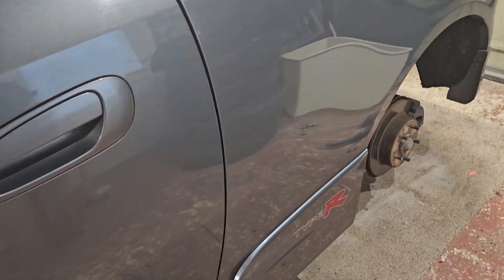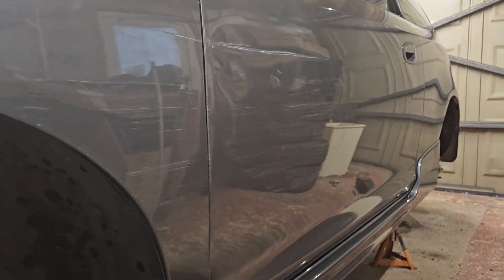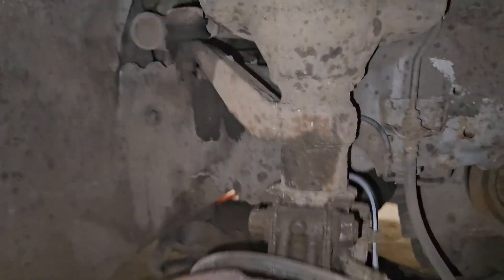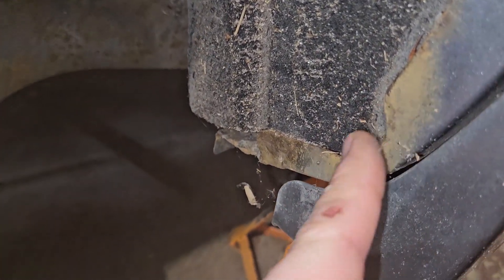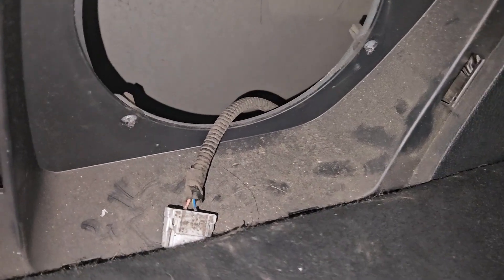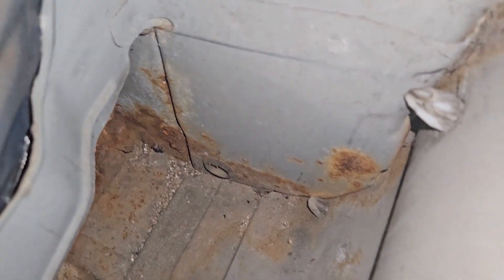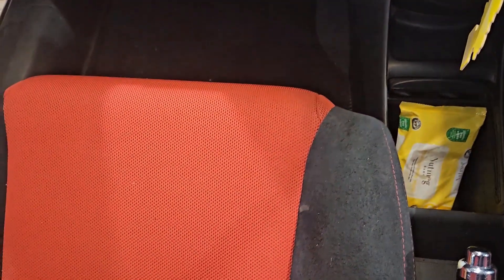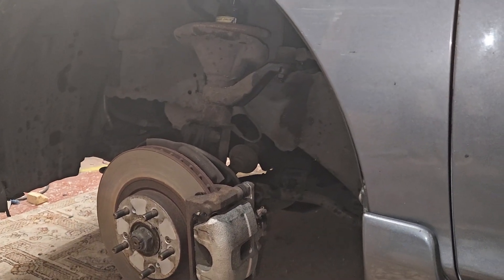183,000 miles later: the rust surprises of this ep3 Civic Type R : Episode 1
Welcome to Episode 1 of my Civic EP3 Type R series! Today, I invite you into my garage as I dive deep into the question: Did I purchase a hidden gem or a scrapper? Join me on this exciting journey as I thoroughly assess my newly acquired Civic EP3 Type R.

Additionally, I'll be revealing some of the bargain upgrades I've managed to find and sharing my vision for the future of this car. Don't miss out on this revealing episode!